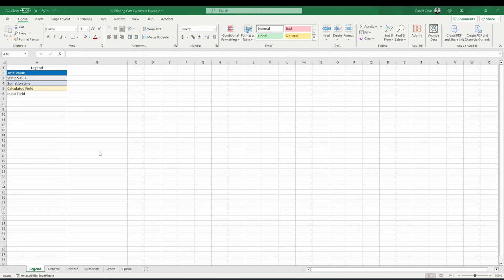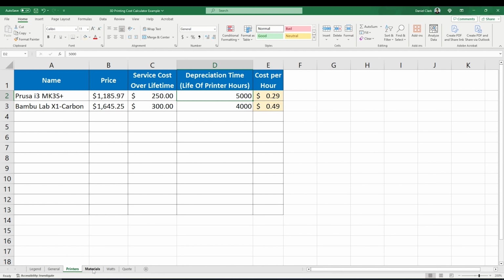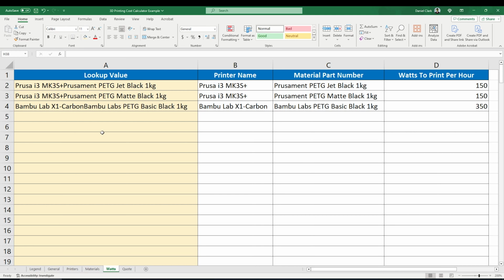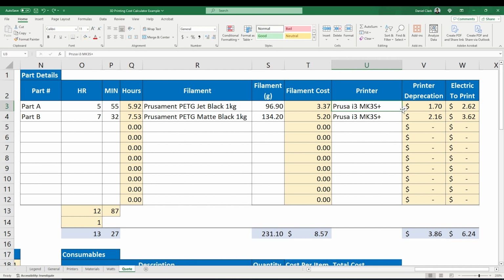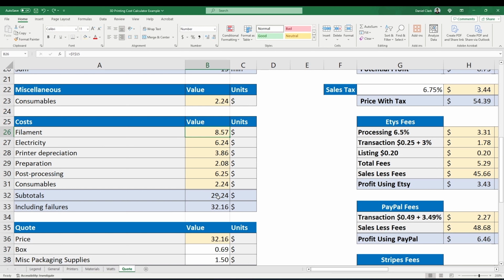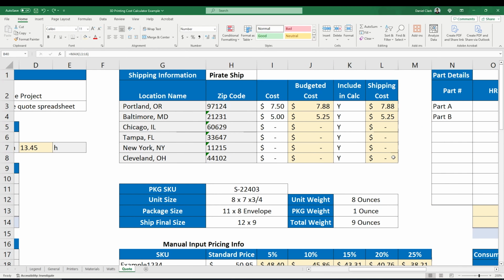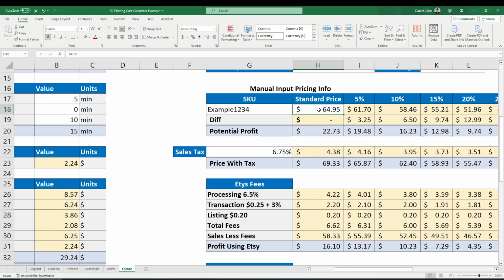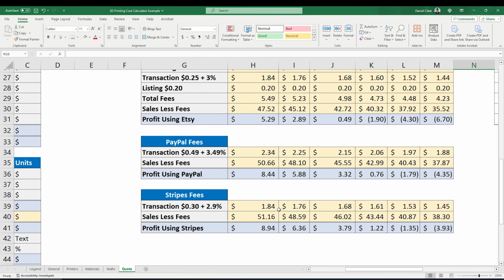3D Printing Cost Calculator Spreadsheet Walkthrough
🔍✨ Unlocking Your 3D Printing Profit: A Pricing Strategy Walkthrough! 🌐💰

Ever wondered how to set the price for your 3D printed creations? Join me in this video where I break down my thought process, what I track, and how I ensure every cost is considered to guarantee a profitable venture.

📊 In this walkthrough, I'll guide you through the intricacies of my pricing spreadsheet, showcasing this valuable tool that can help elevate your 3D printing business. Excited to dive in?

🚀 Ready to explore? Take advantage of a 7-day free membership to access this and a treasure trove of exclusive content. Join the community and embark on a journey to unlock the full potential of your 3D printing endeavors!

Let's turn your passion into profit together! 🌟💻

0:00 Introduction to what this video will cover
01:05 Getting started with the spreadsheet
01:35 Introducing my legend sheet
01:43 General Information sheet
02:34 Printers sheet
04:04 Materials sheet
05:32 Watts sheet
07:08 Quote sheet

One thing I would like to call attention to is in post processing this video I noticed that my Electric to Print column on the Quote referenced the wrong column. That has been fixed in the download example, but I decided to leave the video as is. The concept is the same and now the math is fixed.